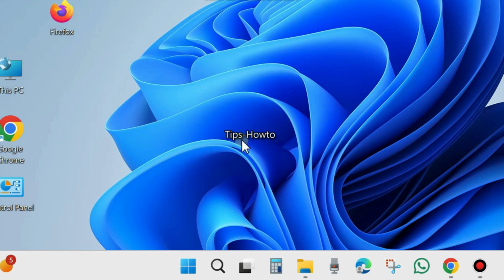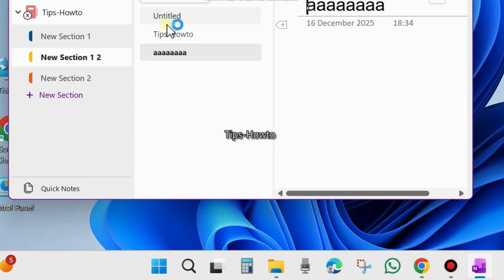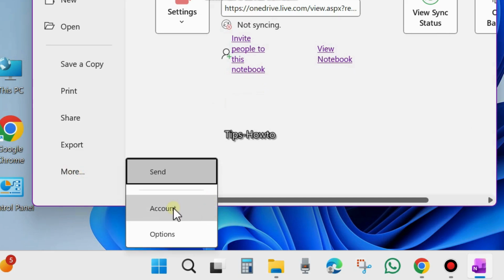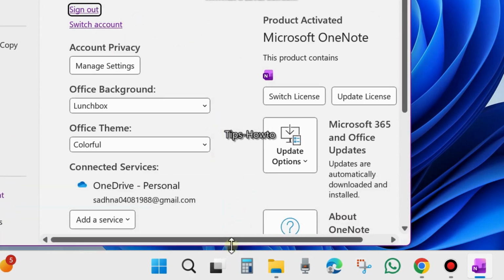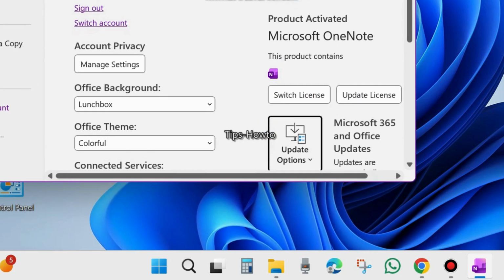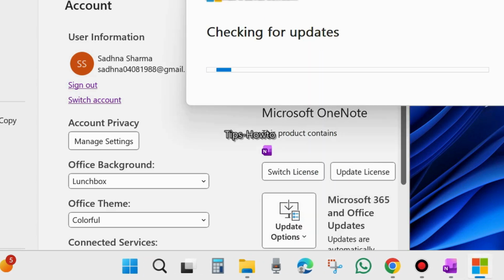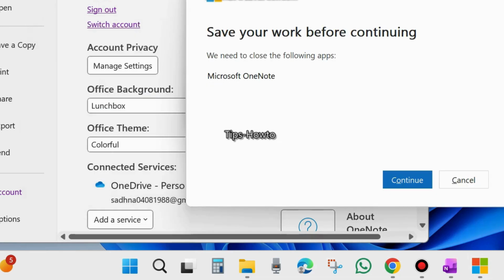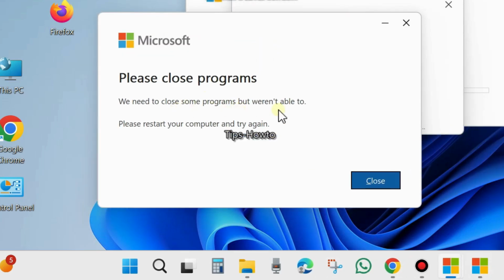Update OneNote on Windows 11 Quickly & Easily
How I Updated OneNote on Windows 11 in Minutes. Need the latest features in OneNote on Windows 11? In this video, I’ll show you how to update OneNote step by step so you can enjoy new features, bug fixes, and improved performance in 2026.

This tutorial helps you:
Update OneNote to the latest version on Windows 11
Fix OneNote update issues
Access new features and security improvements
Keep your notes safe and synced

Whether you’re using OneNote for work, school, or personal notes, updating is fast and easy with this guide.